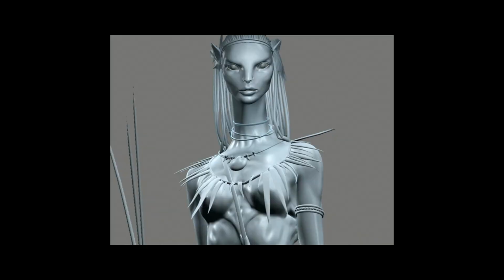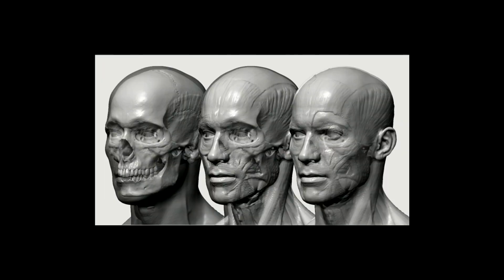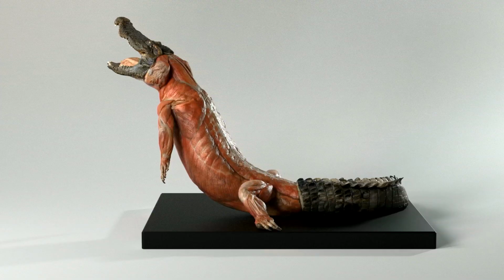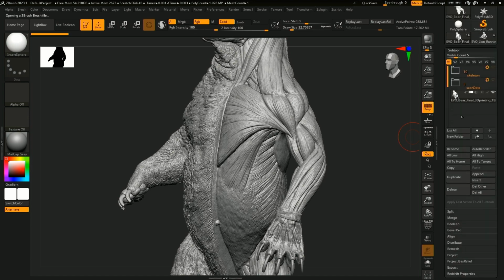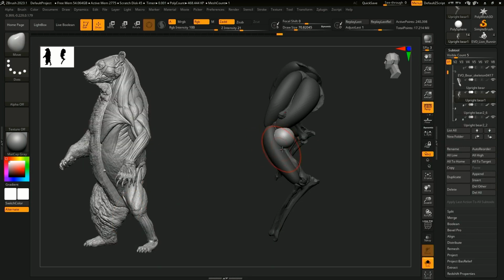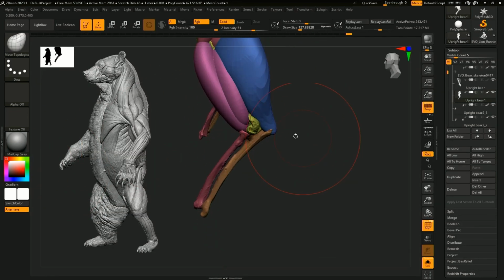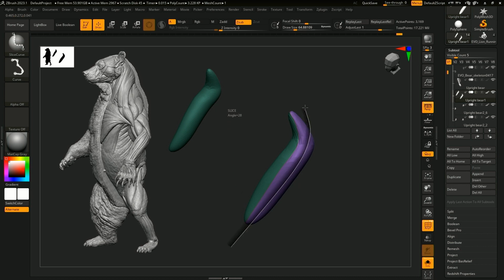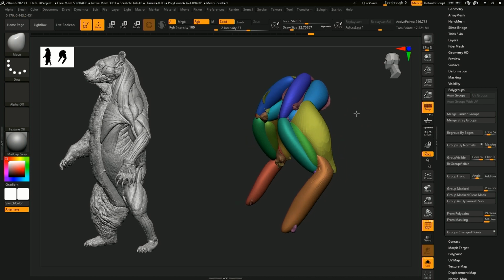Andrew Cawrse & Tan Bi – Design & Production Tips & Techniques in ZBrush – NAB 2023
Human/Animal Anatomy for VFX, Game & Media. Design & Production Tips & Techniques in ZBrush, by Andrew Cawrse & Tan Bi @TheNABShow 2023.